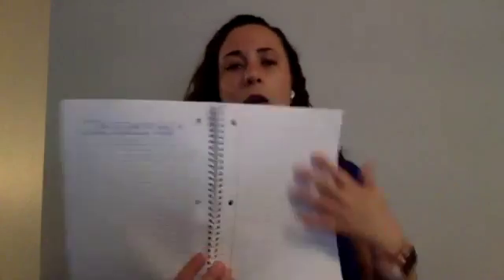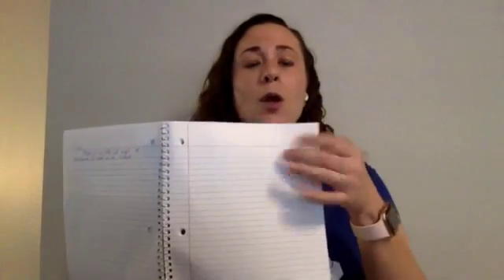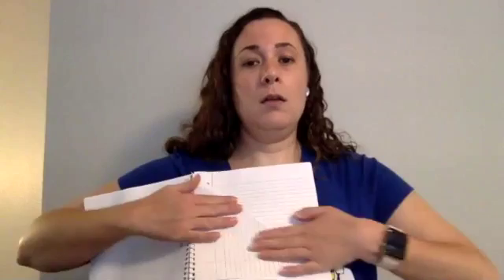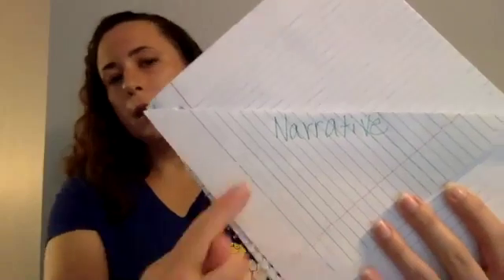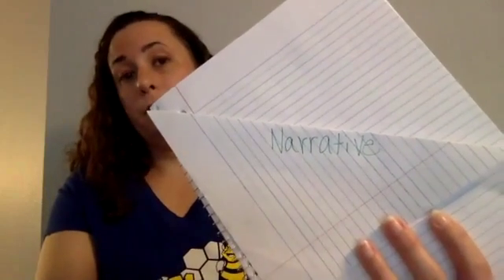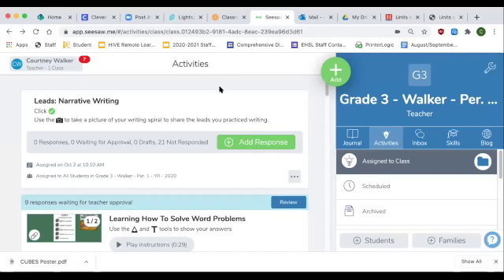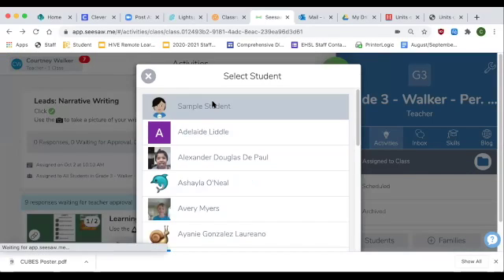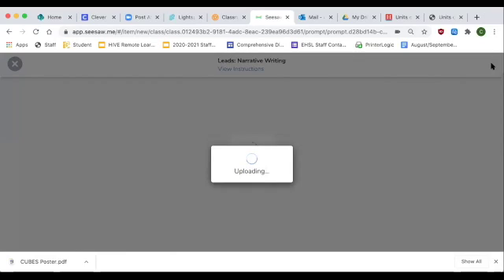Friday Writing 10-2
This video is about Friday Writing 10-2